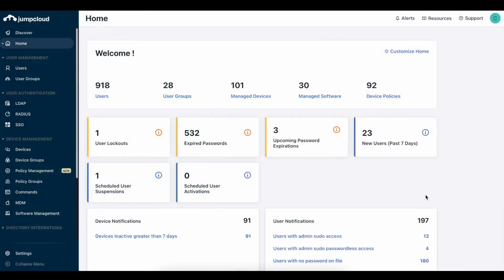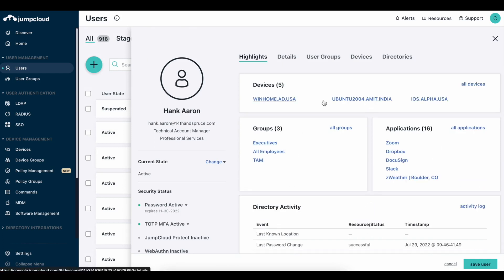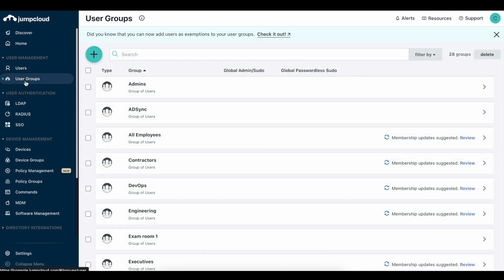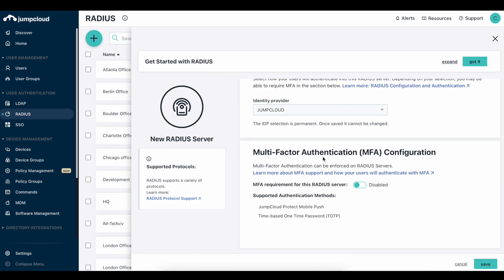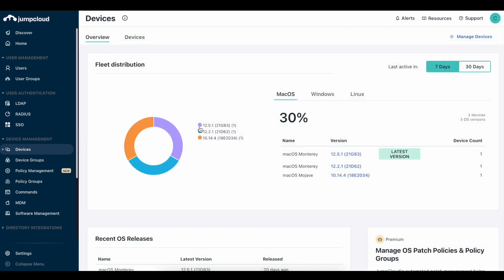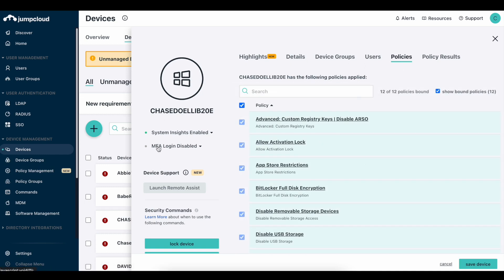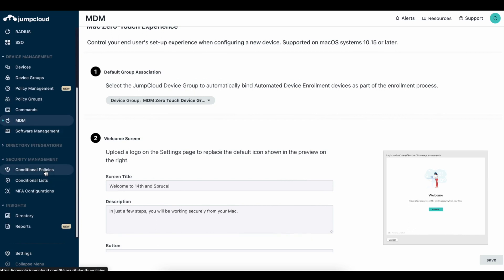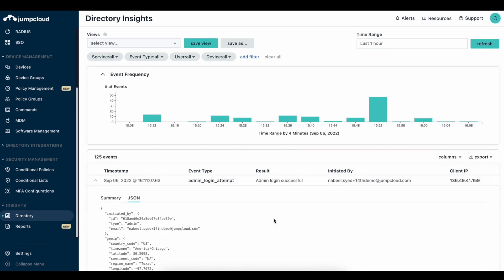VMblog 2022 Mega Series, JumpCloud Offers Expertise on Security and Cyberthreats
Are you interested in learning more about topics like security and cyberthreats? Here's your chance to do just that. The VMblog Mega Series is the perfect series for you! As part of the Mega Series, you'll hear from a number of industry experts and leaders across multiple topics to help you make important decisions within your own organization.

In this episode, VMblog is joined by industry expert, Neil Riva, Principal Product Manager at JumpCloud.  JumpCloud helps IT teams Make (Remote) Work Happen by centralizing management of user identities and devices, enabling small and medium-sized enterprises to adopt Zero Trust security models.

Watch and learn as Riva provides a quick overview on JumpCloud and where it is headed.  And he covers a directory approach and why its best.

Riva discusses the recent cyberattack problem plaguing IT, and what the climate of continuous risk means for security leaders as well as MSP partners.  COVID has also been a challenge on this front, and Riva describes the security impacts that came about because of the pandemic, with a focus on networking, remote work, and internet usage.

Hear how Riva explains how his company is uniquely positioned to help "Make Remote Work Happen."  And if organizations are doing enough to combat cyberthreats.

0:00​ - Intro
0:16​ - Introducing Neil Riva, Principal Product Manager at JumpCloud
0:44 - Background on JumpCoud
1:35 - How and why of JumpCloud's use of a directory approach
4:10 - Climate of continuous risk for security leaders and MSP partners
5:30 - Security impacts on networking, remote work and internet usage
6:55 - Are organizations doing enough to combat cyberthreats
8:04 - Make Remote Work Happen
9:18 - Demo
13:57 - Wrap up